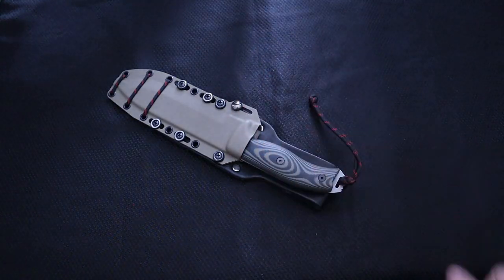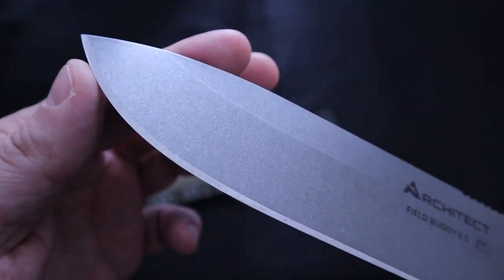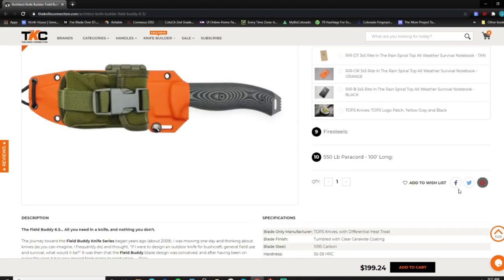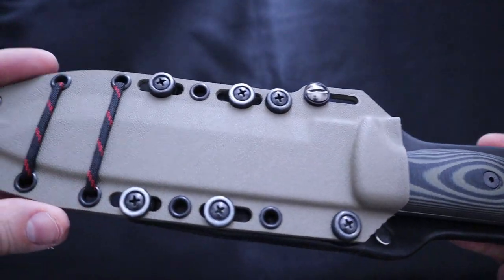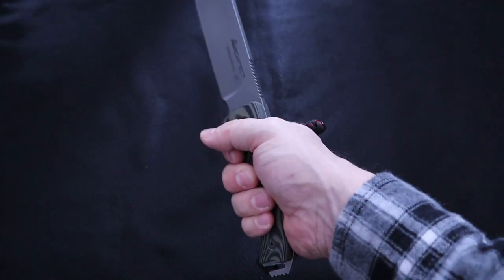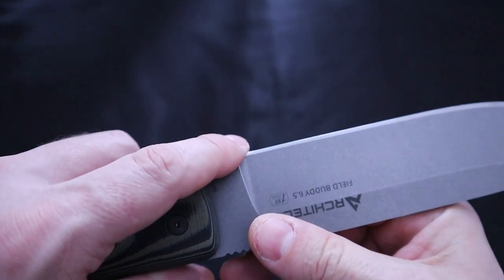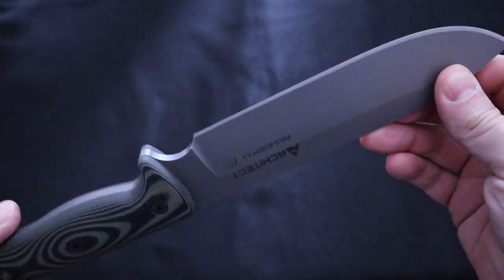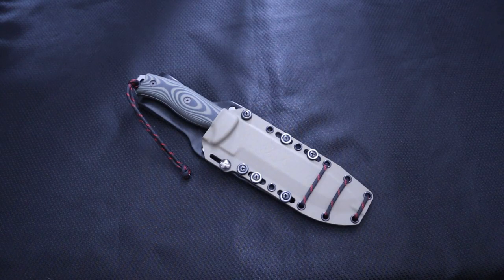The brand new Architect Field Buddy 6.5- The new Survival King?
Today we talk about a brand new offering from theknifeconnection.com
- the Architect Field Buddy 6.5!
Lots to say about this semi-custom survival knife...
Got five minutes?

- 5 Minute Knives is just one man's opinion on knives, flashlights, watches, and all things everyday carry.